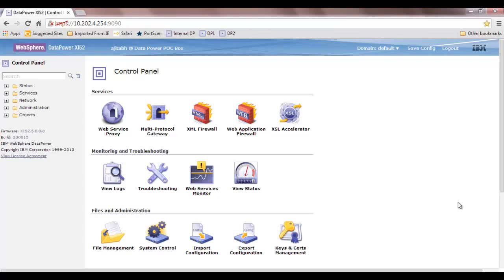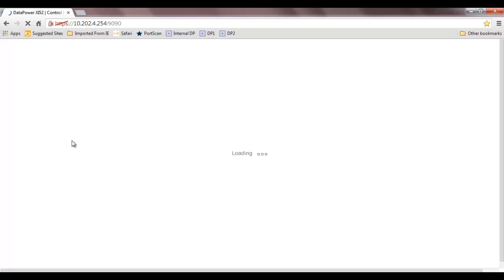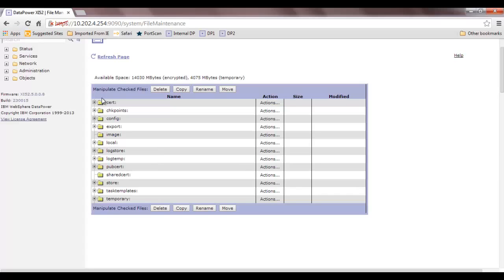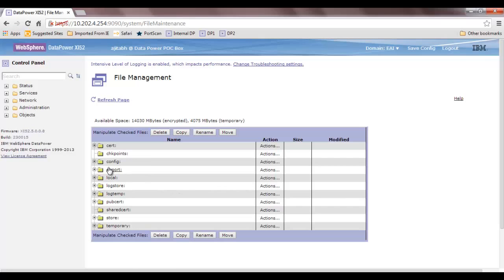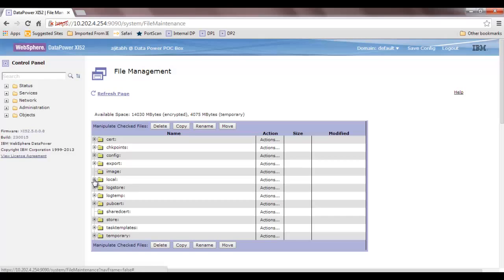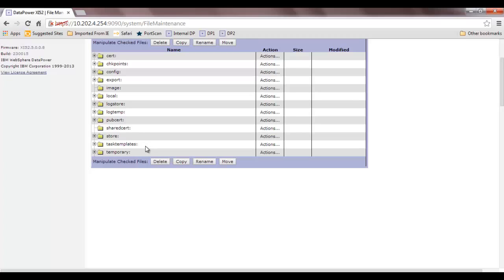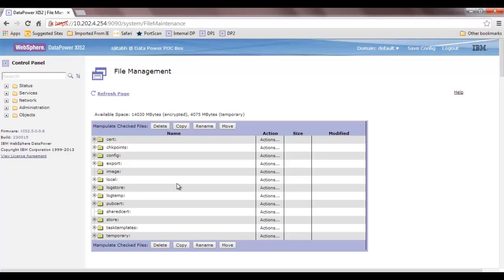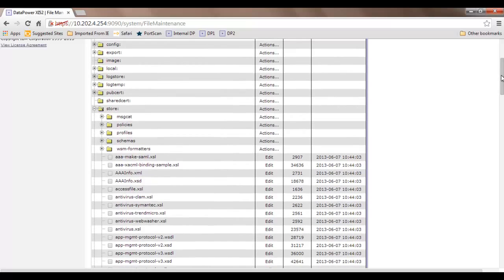IBM Datapower Understanding Filesystem